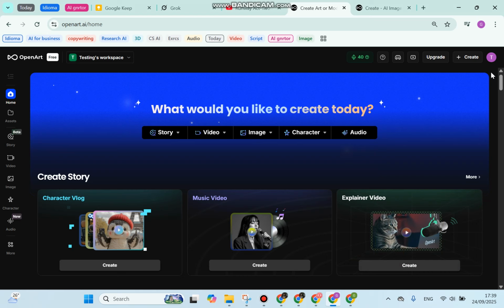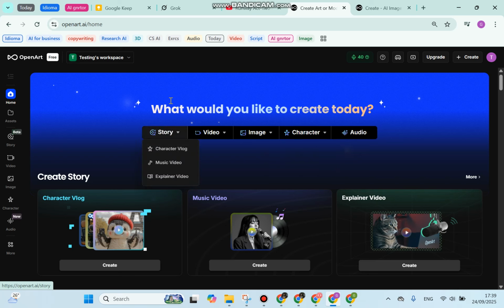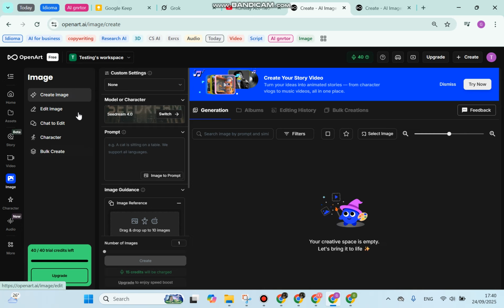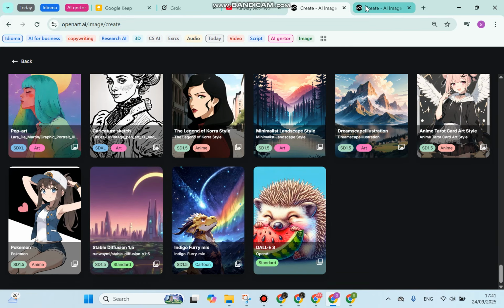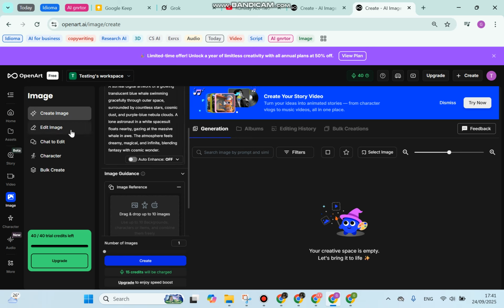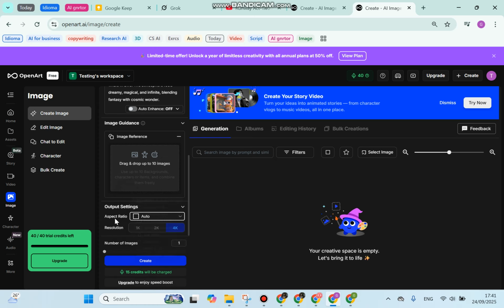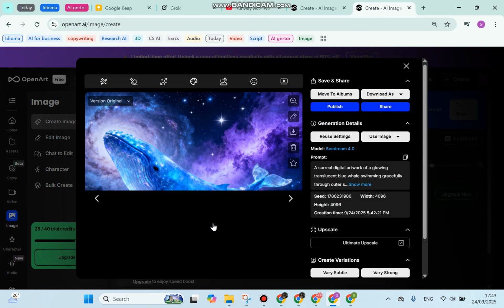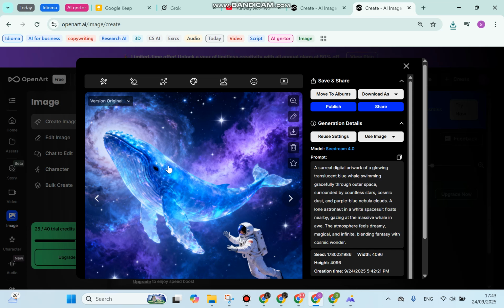⭐❤ How to Use Seedream 4.0 FREE | Create 4K, Consistent AI Images | Full Guide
In this video we will share you how to use Seedream 4.0 for free to create the AI Images.